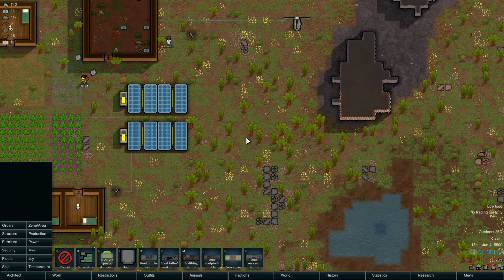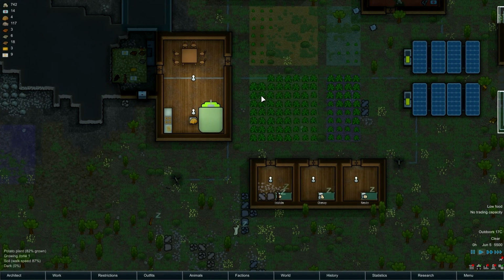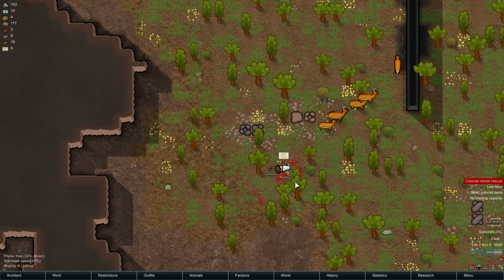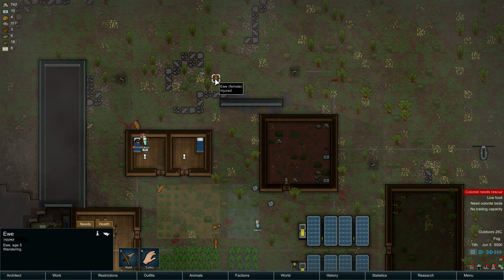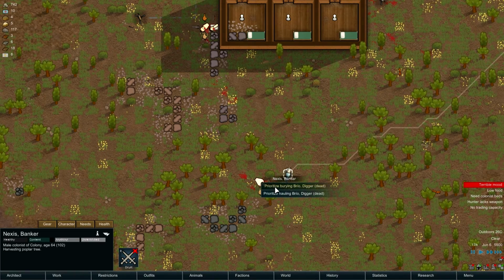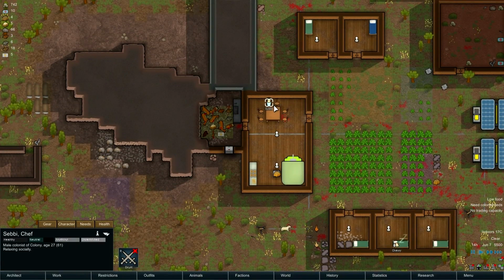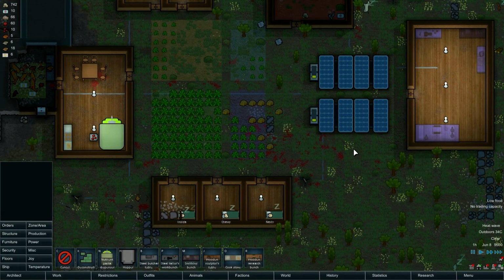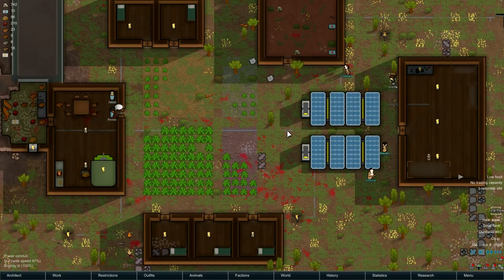Serpentines, serpentines! - #04 - RimWorld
RimWorld, developed by Tynan Silvester, is a colony simulator that tells the story of a small group of people, who survived a spaceship crash and landed on a distant planet. In order to survive, they must build houses, grow food and defend themselves against dangerous animals and brutal pirates.